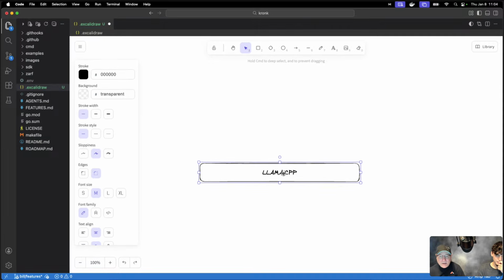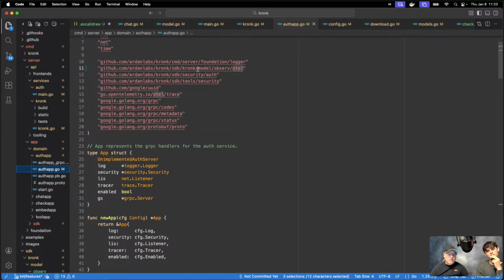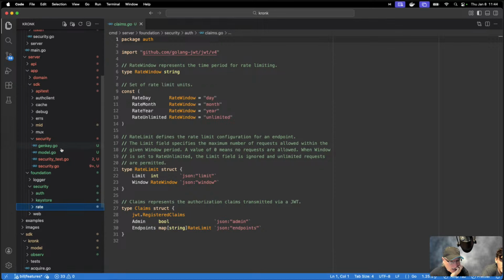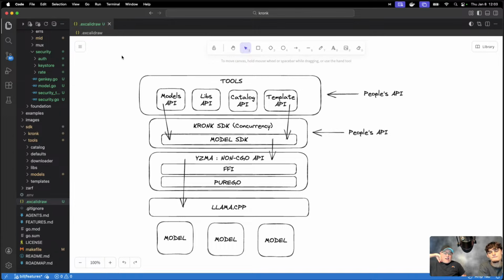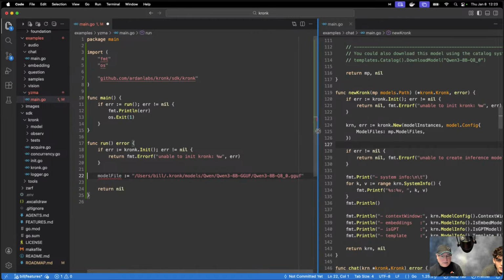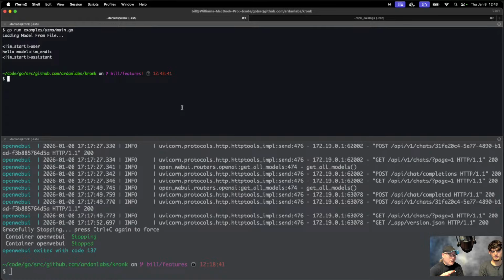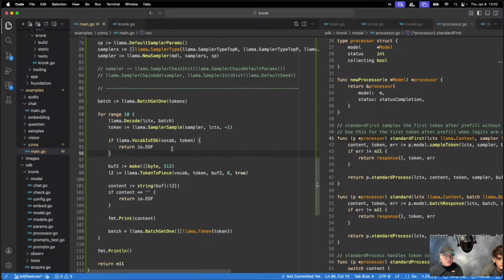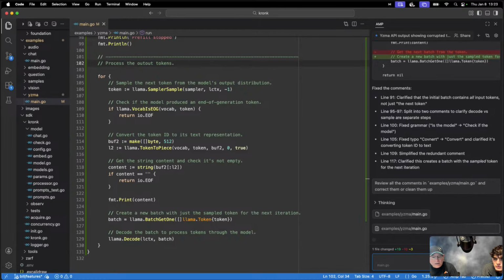Ultimate Go Software Design LIVE: Ep.64